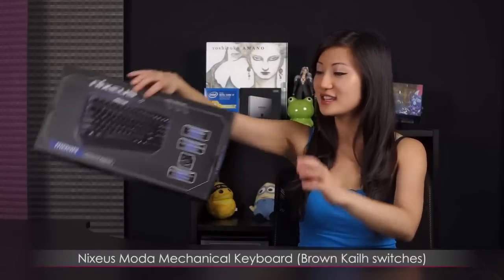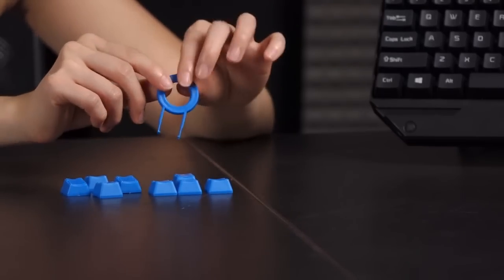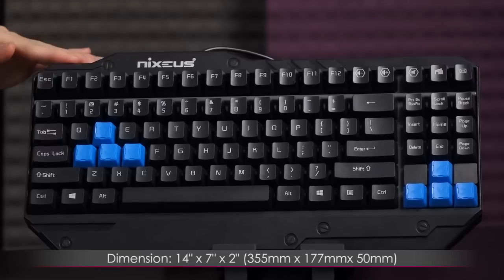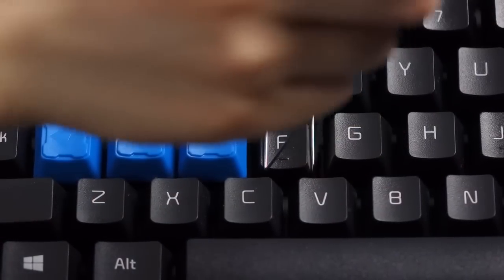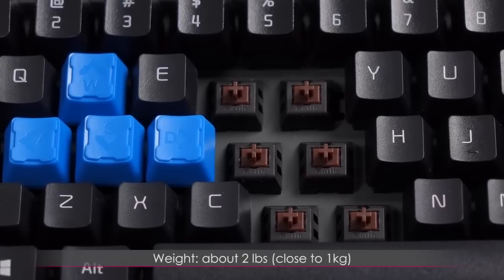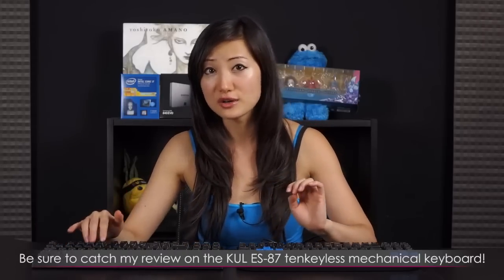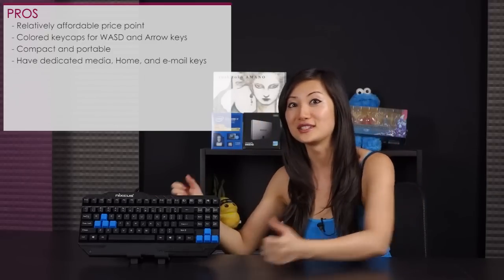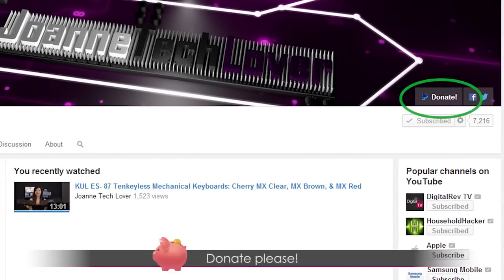Nixeus Moda Mechanical Keyboard Overview Kailh Brown Switches GAMEK Full HD 2015